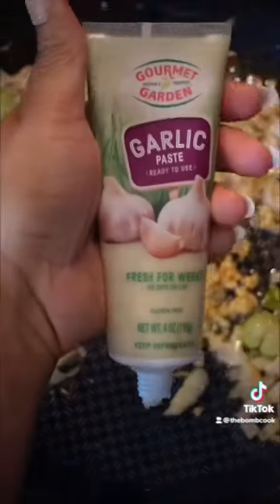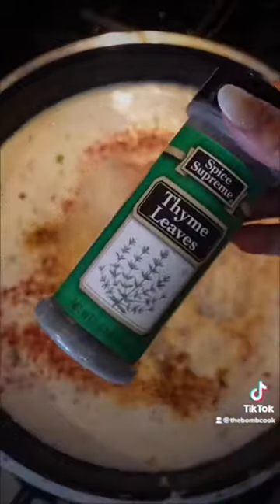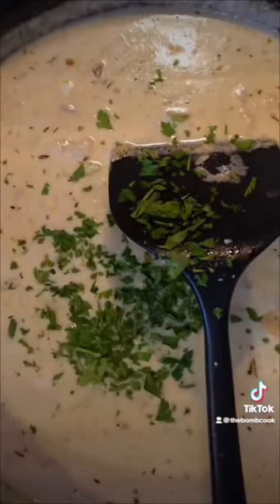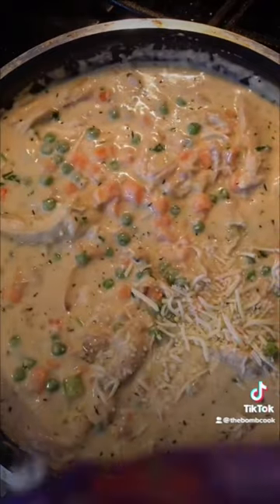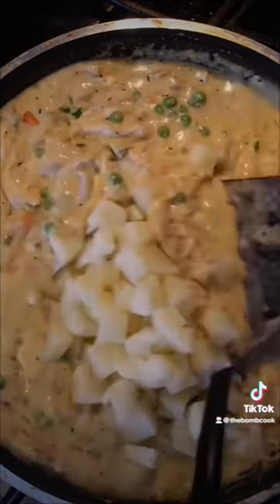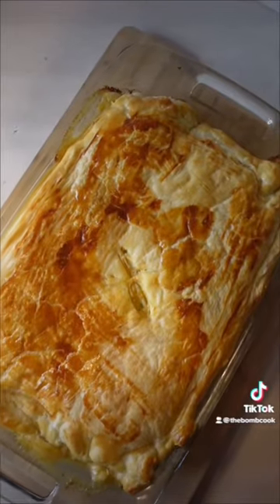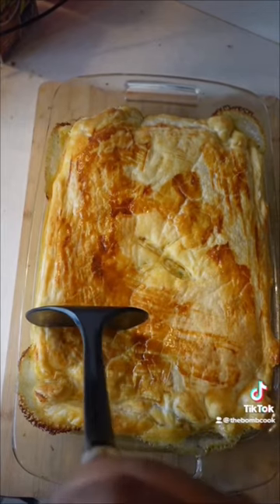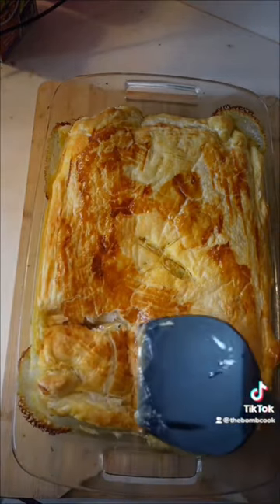The Best Chicken PotPie ( Full recipe on Tiktok)